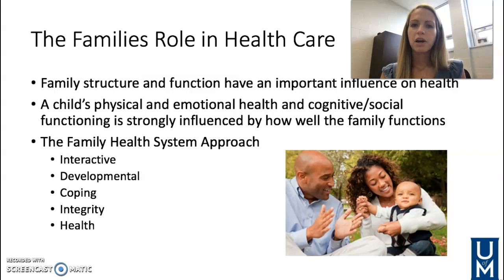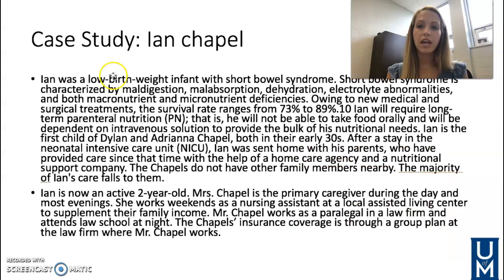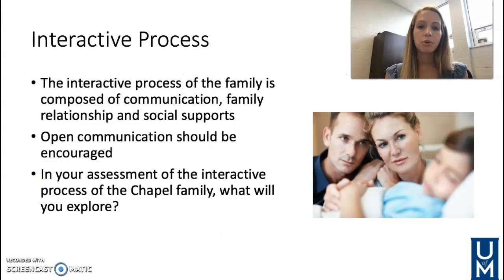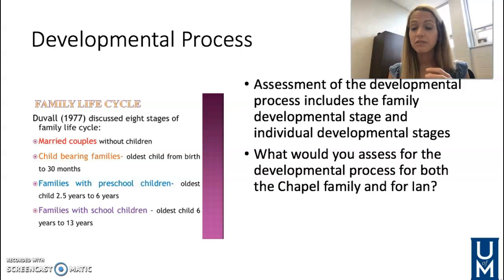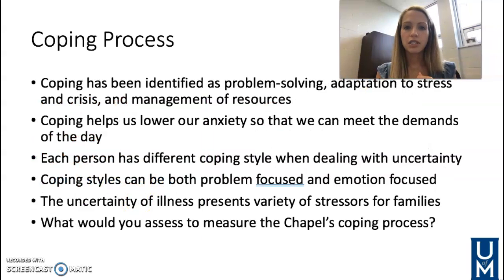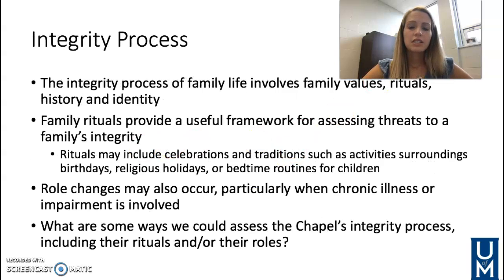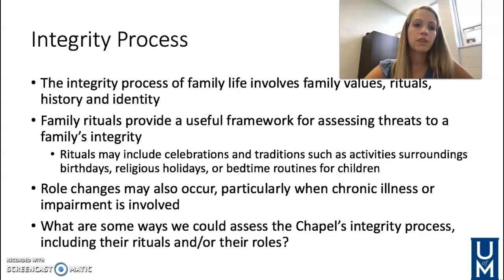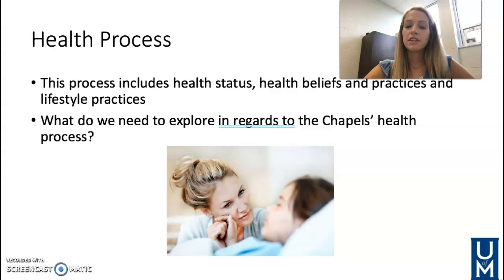The Family Health System Approach